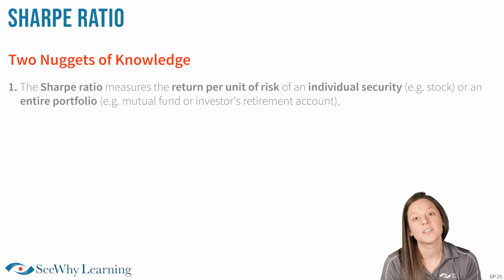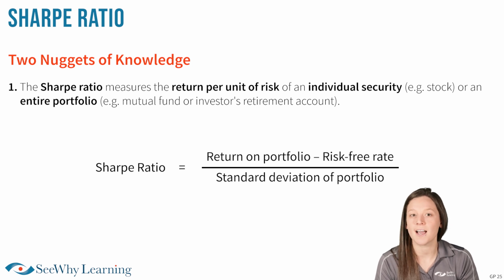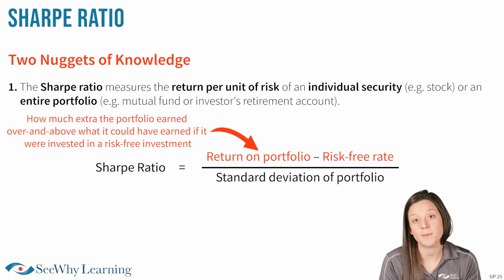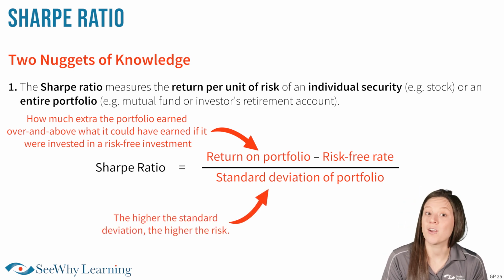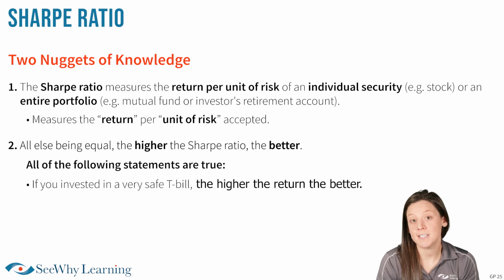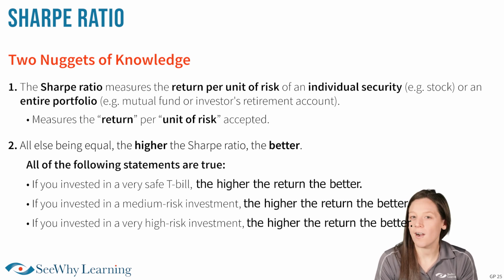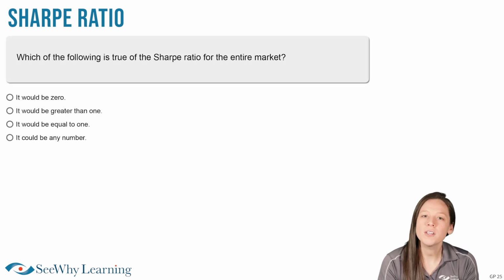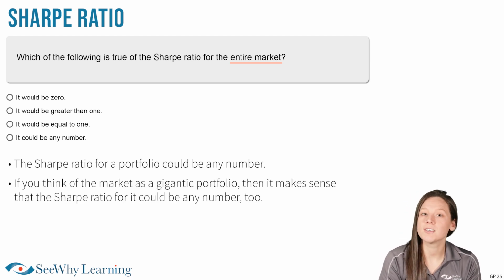CIRO (CIRE/RSE) Exam Prep Practice Question | Sharpe Ratio Explained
All CIRO programs offered by SeeWhy Learning, including CIRE and RSE, include Practice Question Take-up Videos. These interactive walkthroughs feature SeeWhy trainers tackling practice questions step by step, explaining the reasoning behind each approach, highlighting key strategies, and helping learners build confidence with more challenging concepts.

In this CIRE/RSE exam prep practice question, we break down how to approach a tricky concept: the Sharpe ratio, and what it means when applied to the entire stock market.

In this video, you’ll learn:

• What the Sharpe ratio actually measures (return per unit of risk)
• How to interpret the components of the Sharpe ratio formula
• Why standard deviation is used as a measure of risk
• How to think about the Sharpe ratio in a practical, exam-friendly way
• A simple memory aid to help you remember why higher is better

We also walk through an exam-style question and show you how to reason your way to the correct answer, even if you're unsure at first.

If you’re preparing for CIRO exams such as the Canadian Investment Regulatory Exam (CIRE) or Retail Security Exam (RSE), make sure to subscribe for more practice questions, explanations, and exam strategy tips.

GET STARTED

Visit SeeWhyLearning.com to learn how you can pass your financial services regulatory exams, including the Canadian Investment Regulatory Exam (CIRE) Course™, the Retail Securities Exam (RSE) Course™, the Institutional Securities Exam (ISE) Course™, the Derivatives Exam Course™,  the Supervisors Exam Course™, and more, QUICKLY and EASILY.

ABOUT US

SeeWhy Financial Learning Inc. is a Canadian financial services exam preparation company. All of SeeWhy Learning's exam prep materials and study tools are created in-house by professional, industry-leading, expert trainers and course writers. Online, email and telephone support are also in-house and staffed by industry and IT experienced team members.

The founders and senior management of SeeWhy Financial Learning have over 50 years of combined experience coaching and assisting thousands of students through their financial services education and regulatory exams with tremendous success.

After hearing a topic explained properly by one of our trainers, our students often say, "Why doesn't the textbook just teach it that way?". Frankly, we're not sure, so we started our own company! We have a knack for making concepts seem easy.